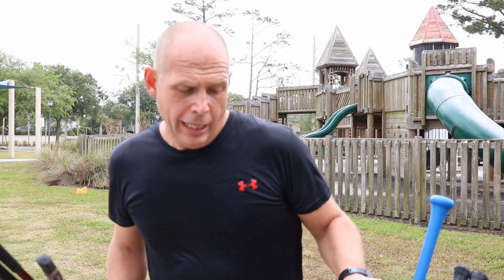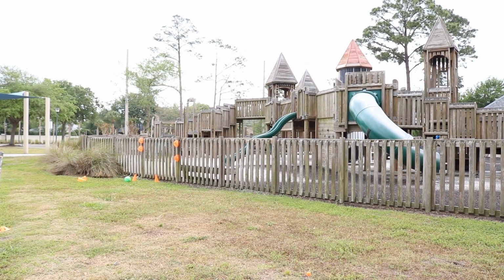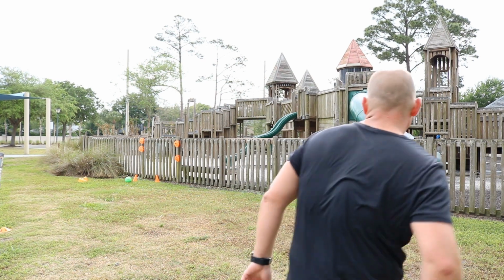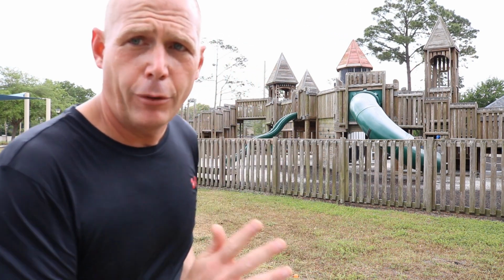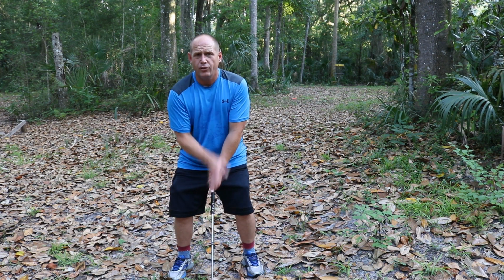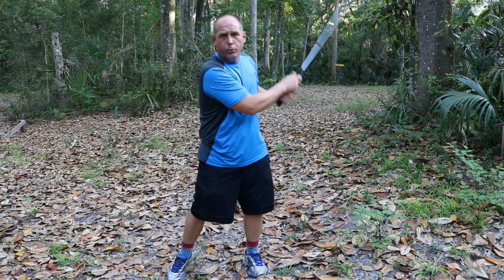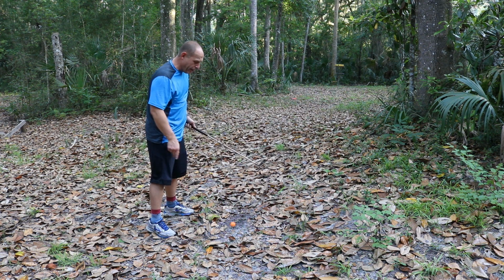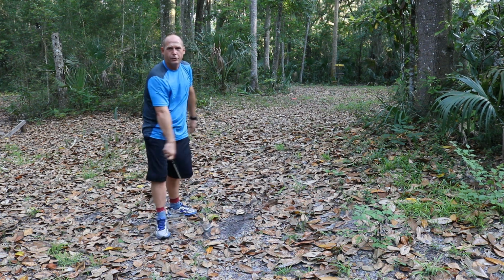Golf Tips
Personal Training Workout & Golf Tips